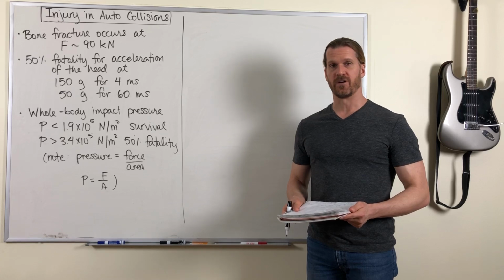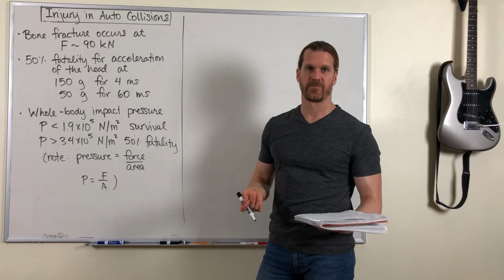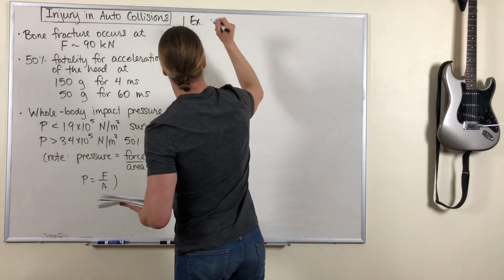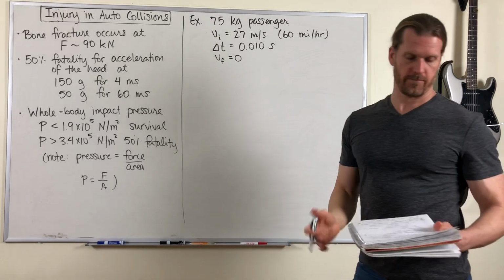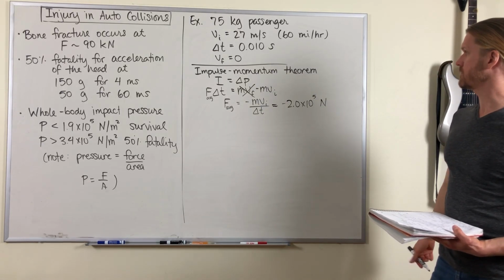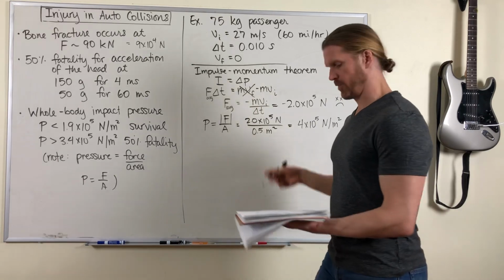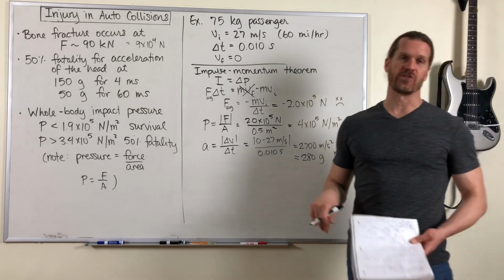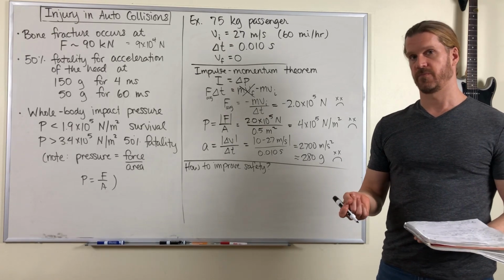Unit 7 Injury in Auto Collisions